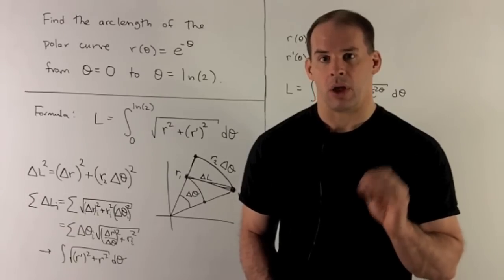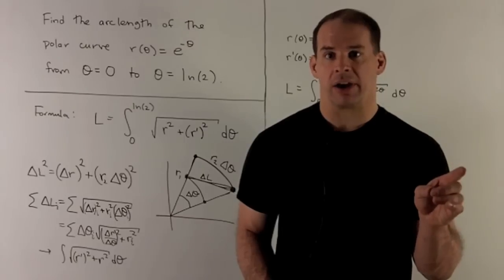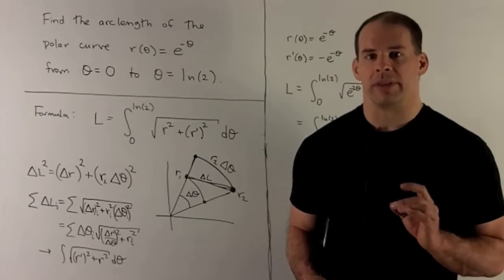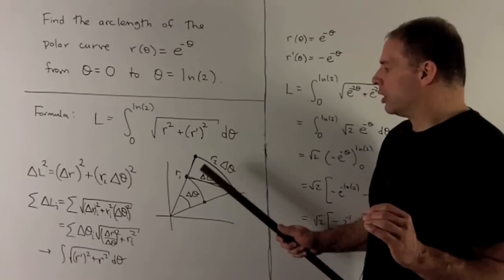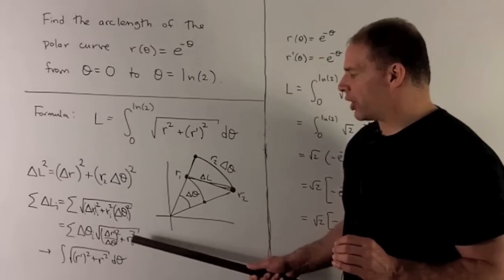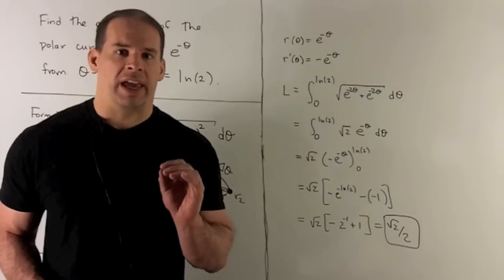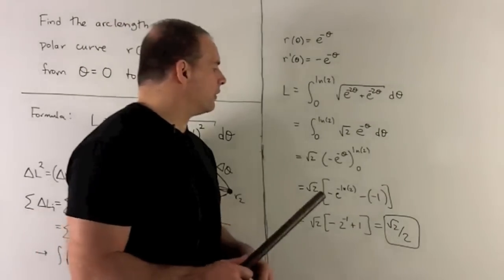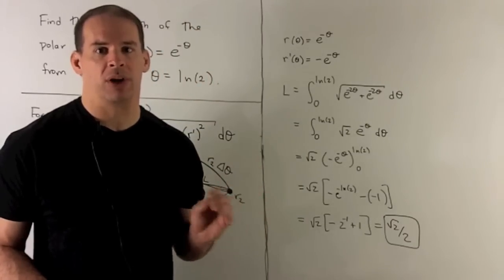Arc Length along Polar Curve r = e^{-O}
Multivariable Calculus:   Find the arc length along the polar curve r(O) = e^{-O} from O = 0 to O = ln(2).